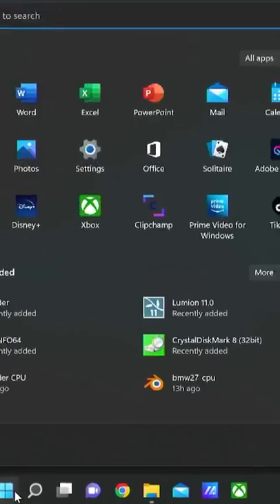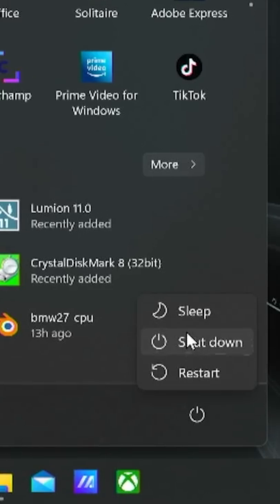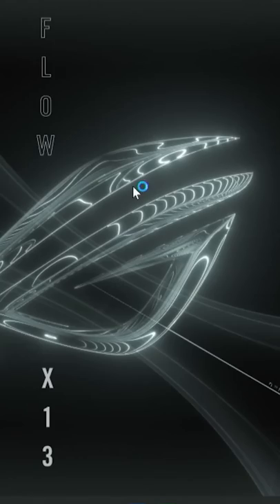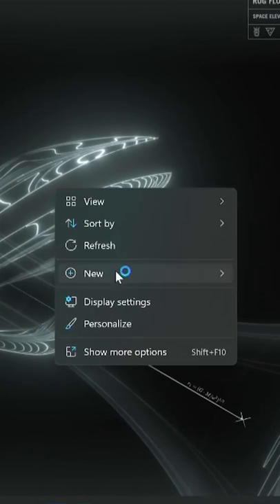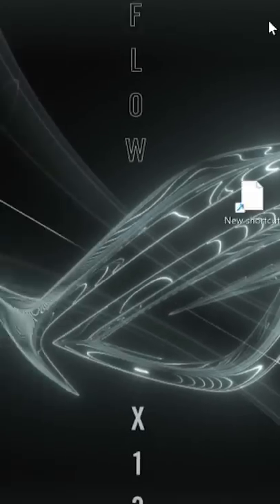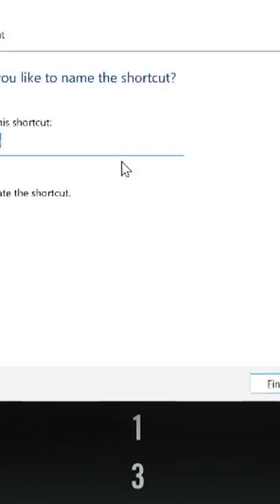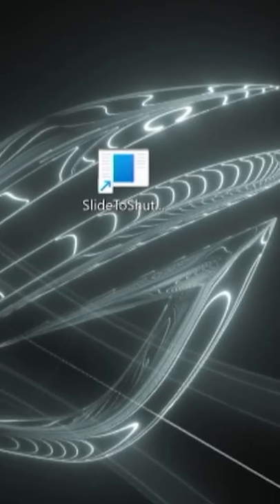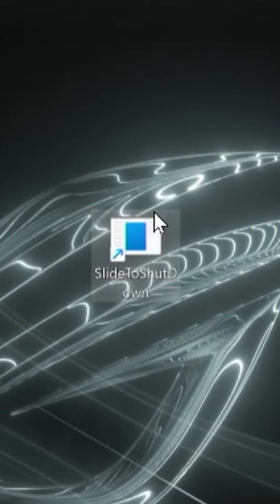Shutdown Your PC in Fancy Way | Windows PC Tricks